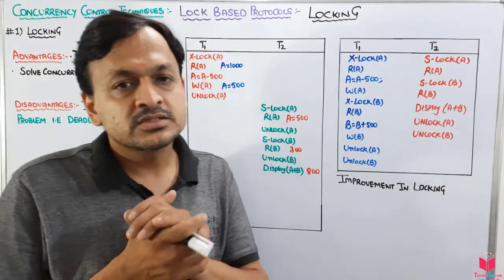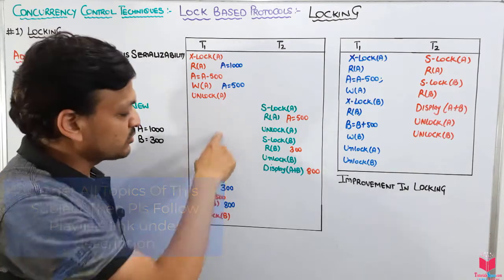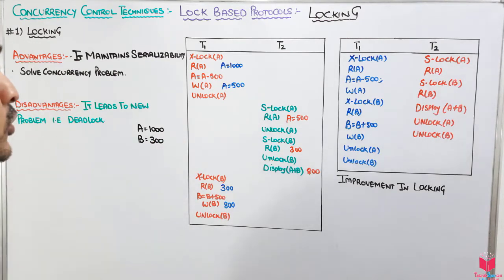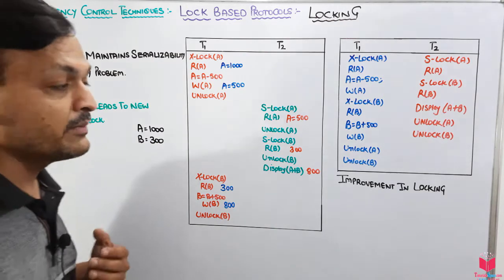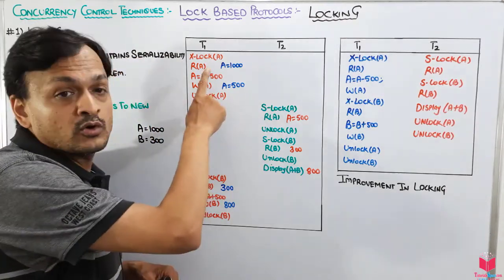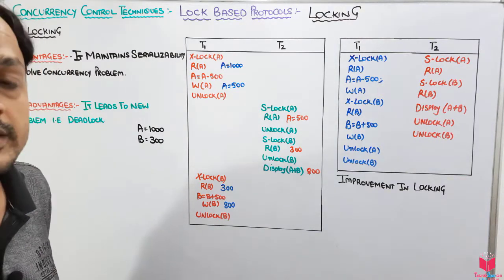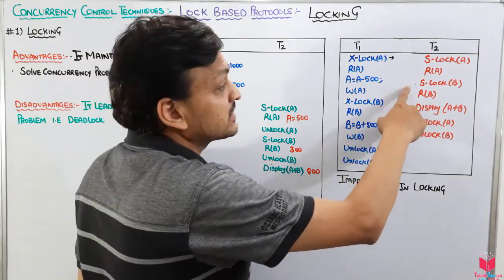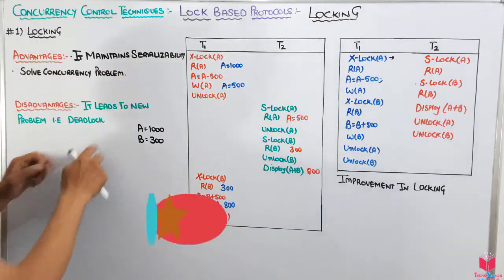7.25- (Eng) Locking In Lock Based Protocols| Concurrency Control Techniques | DBMS Free Course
7.25- (Eng) Locking In Lock Based Protocols| Concurrency Control Techniques | DBMS Free Course

serial schedule in dbms, what is schedule in dbms, schedule in dbms, non serial schedule in dbms, serializable schedule, Serializability in dbms, conflict serializable schedule in dbms, conflict serializable schedule, view serializability in dbms, recoverability of schedule, recoverable schedule, cascading rollback shedule, cascade less schedule, concurrency control techniques, lock based protocol in dbms, shared and exclusive lock, two phase locking in transaction, time stamp based protocol in transaction, validation based protocol in dbms, multiversion concurrency control,

Lock-based Protocols
Lock Based Protocols in DBMS is a mechanism in which a transaction cannot Read or Write the data until it acquires an appropriate lock. Lock based protocols help to eliminate the concurrency problem in DBMS for simultaneous transactions by locking or isolating a particular transaction to a single user.

A lock is a data variable which is associated with a data item. This lock signifies that operations that can be performed on the data item. Locks in DBMS help synchronize access to the database items by concurrent transactions.

All lock requests are made to the concurrency-control manager. Transactions proceed only once the lock request is granted.

Binary Locks: A Binary lock on a data item can either locked or unlocked states.
Shared/exclusive: This type of locking mechanism separates the locks in DBMS based on their uses. If a lock is acquired on a data item to perform a write operation, it is called an exclusive lock.

1. Shared Lock (S):

A shared lock is also called a Read-only lock. With the shared lock, the data item can be shared between transactions. This is because you will never have permission to update data on the data item.

For example, consider a case where two transactions are reading the account balance of a person. The database will let them read by placing a shared lock. However, if another transaction wants to update that account’s balance, shared lock prevent it until the reading process is over.

2. Exclusive Lock (X):

With the Exclusive Lock, a data item can be read as well as written. This is exclusive and can’t be held concurrently on the same data item. X-lock is requested using lock-x instruction. Transactions may unlock the data item after finishing the ‘write’ operation.

For example, when a transaction needs to update the account balance of a person. You can allows this transaction by placing X lock on it. Therefore, when the second transaction wants to read or write, exclusive lock prevent this operation.

3. Simplistic Lock Protocol
This type of lock-based protocols allows transactions to obtain a lock on every object before beginning operation. Transactions may unlock the data item after finishing the ‘write’ operation.